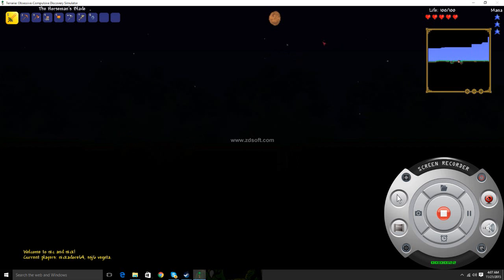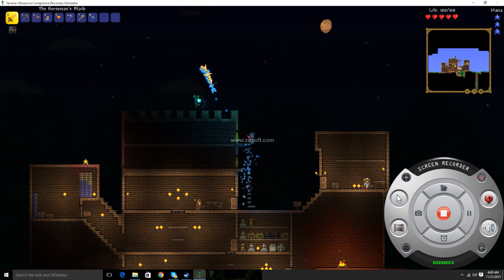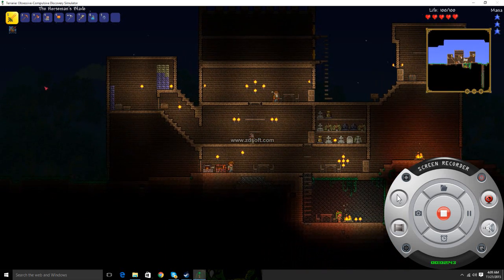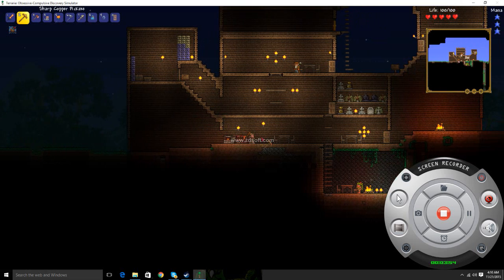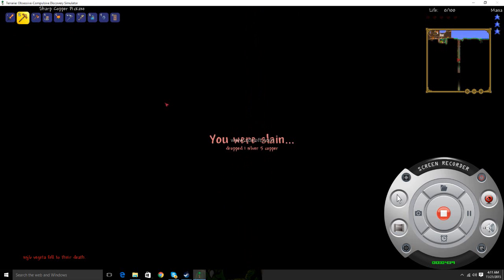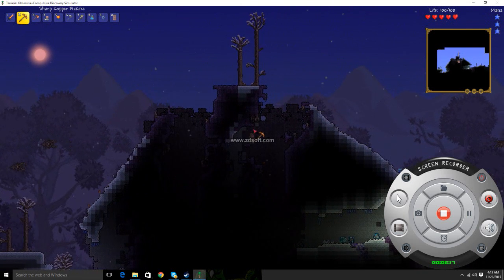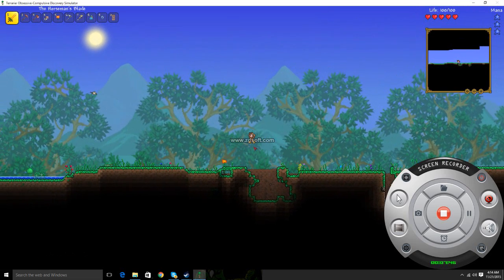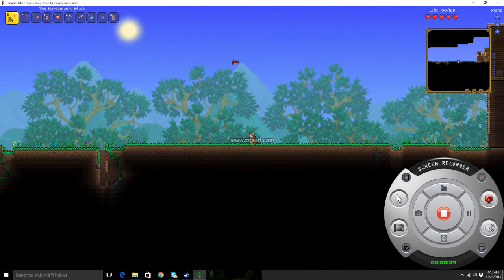terria multiplayer ep: rageing fall damage